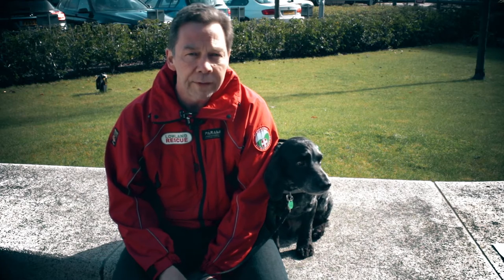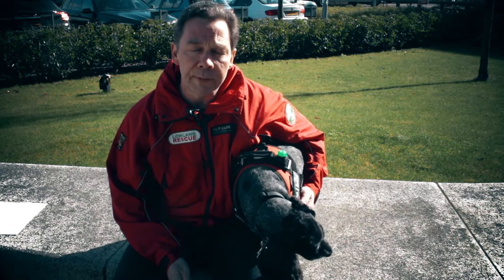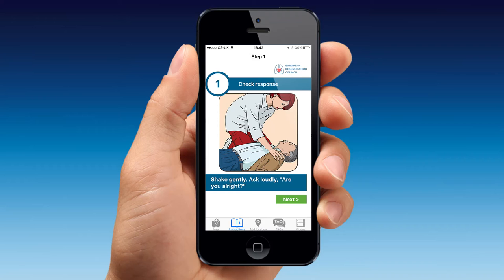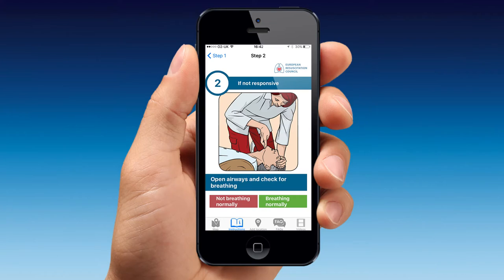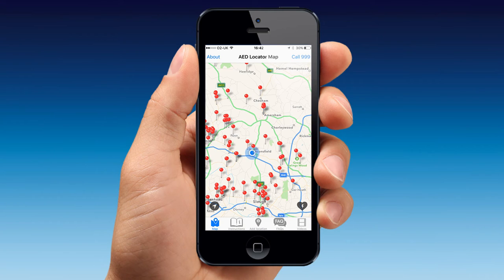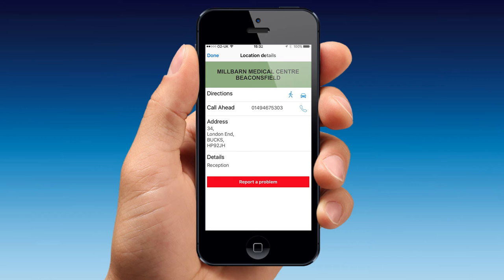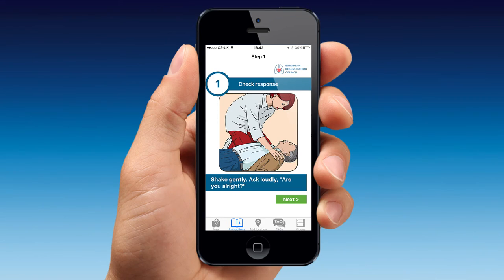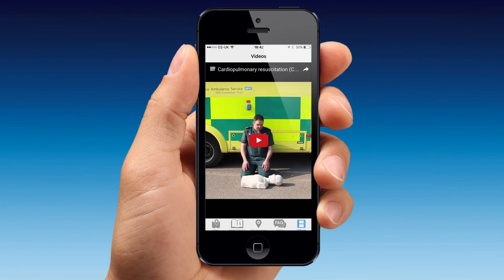Lowlands and AED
Find out how The Lab supported the community with developing a Lowland Search & Rescue App and AED App